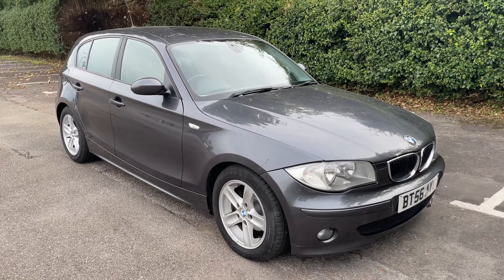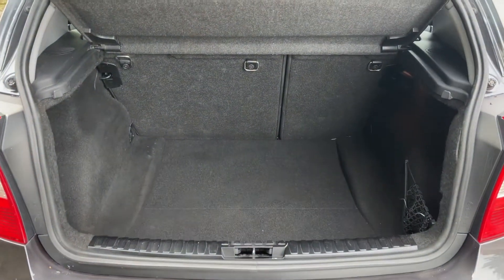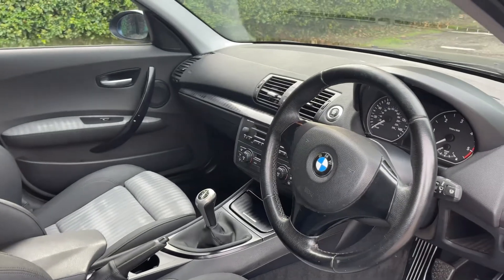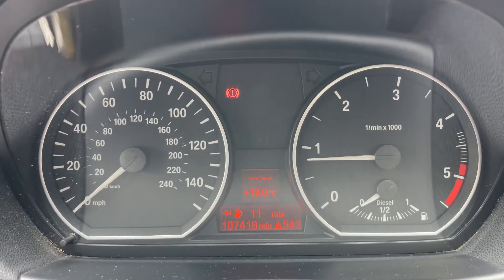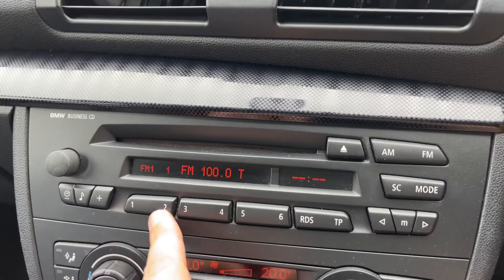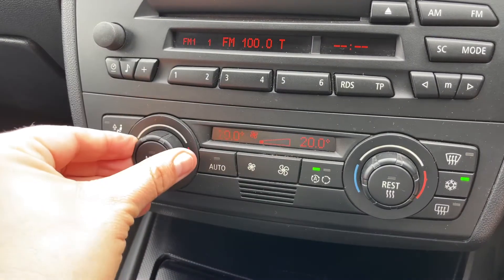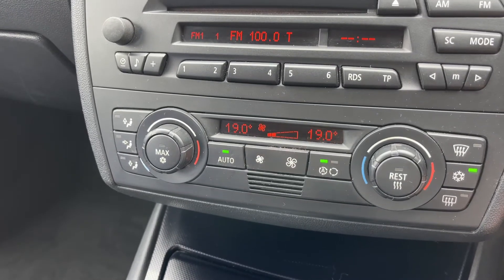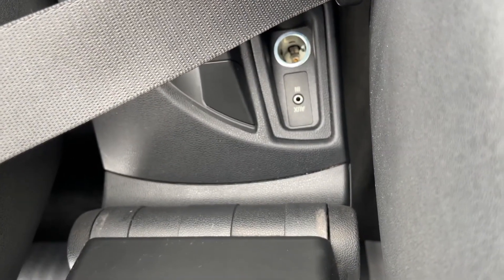BMW 1 Series BT56AYD